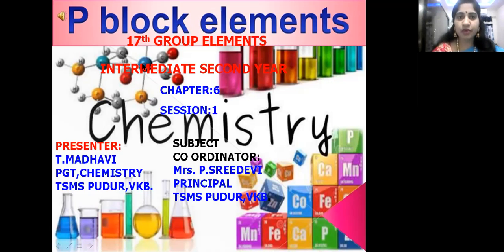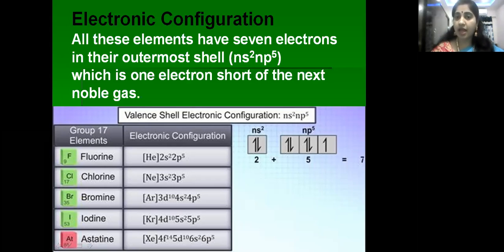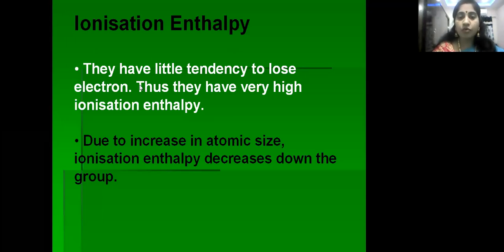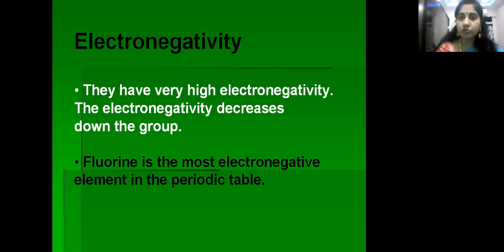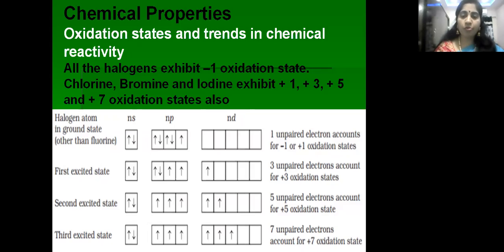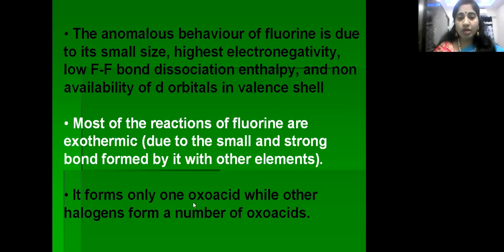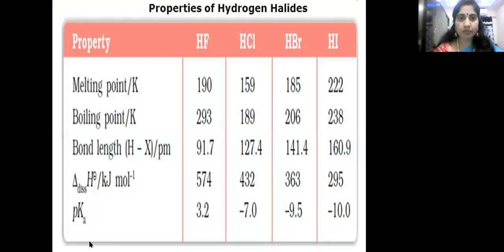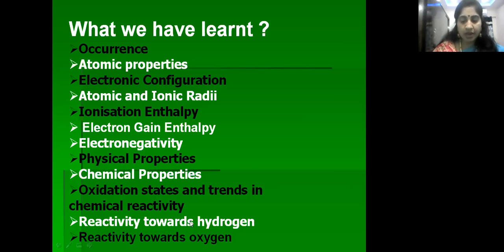CHEMISTRY II | 17TH BLOCK ELEMENTS (LS 1) | MADHAVI MA'AM